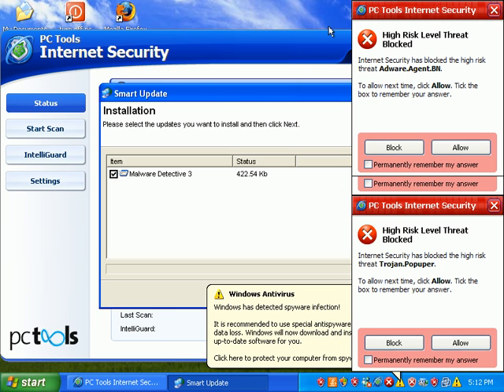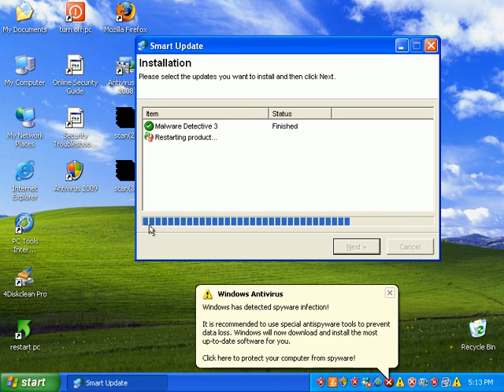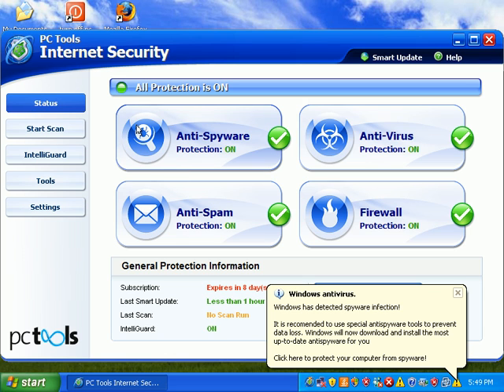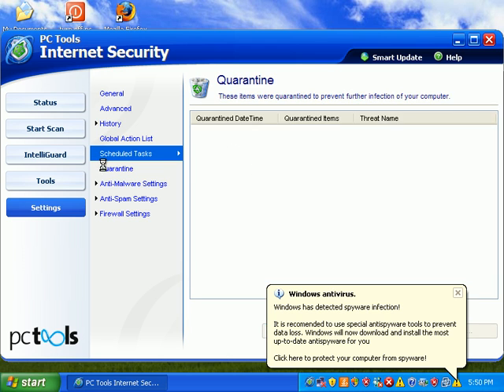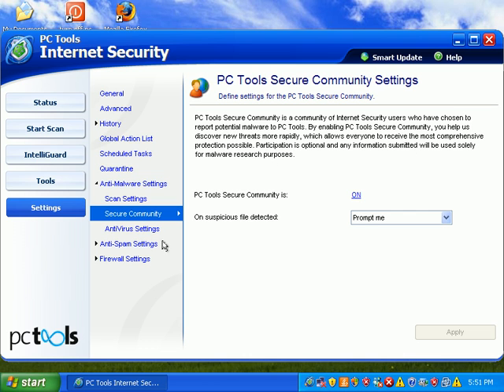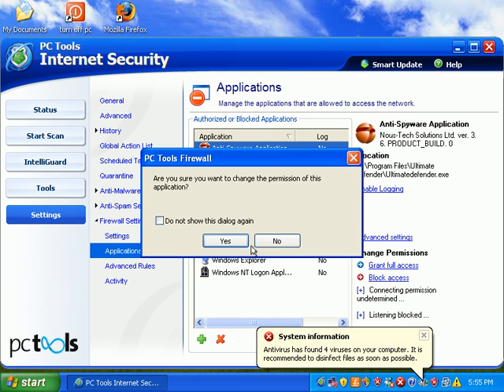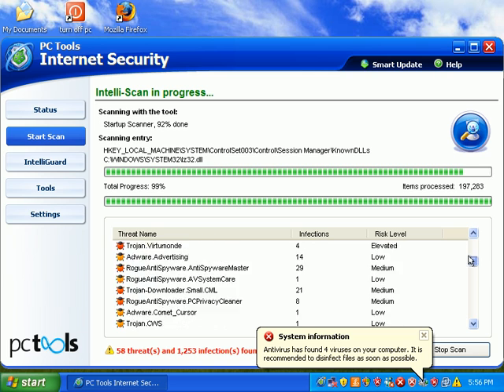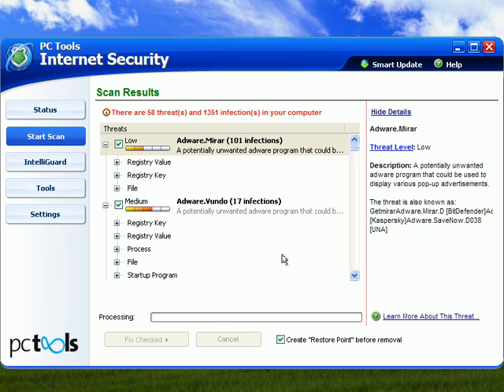PC Tools Internet Security 2009 (version 6) review part 2